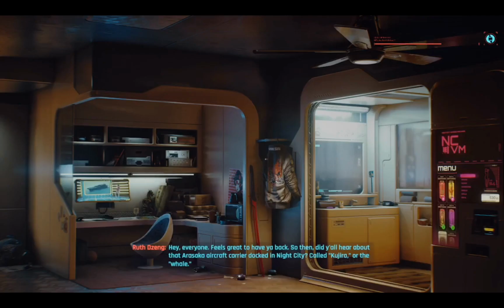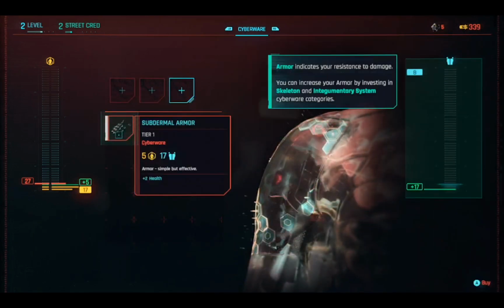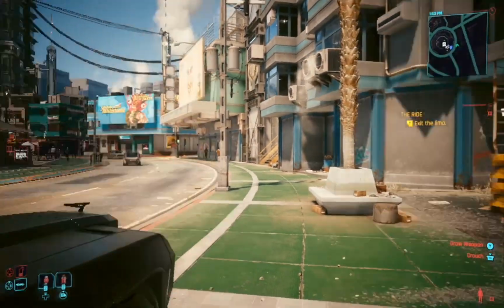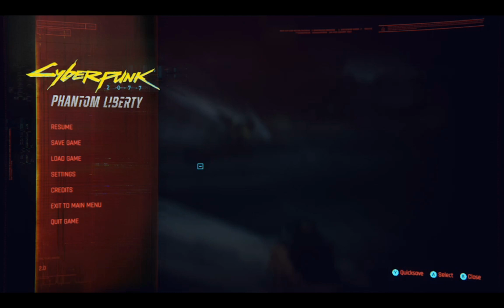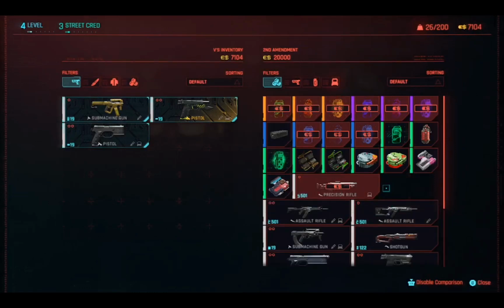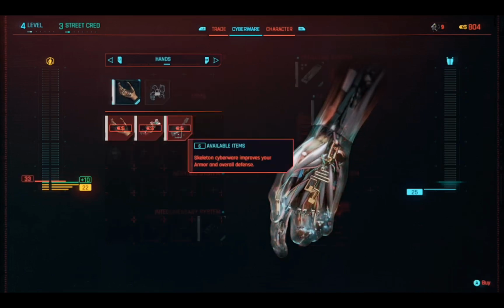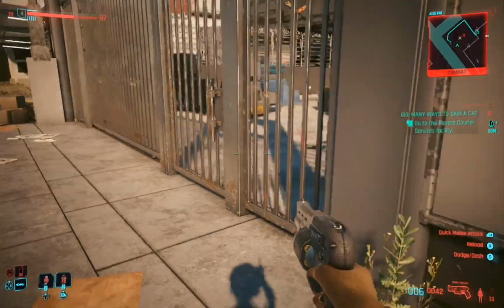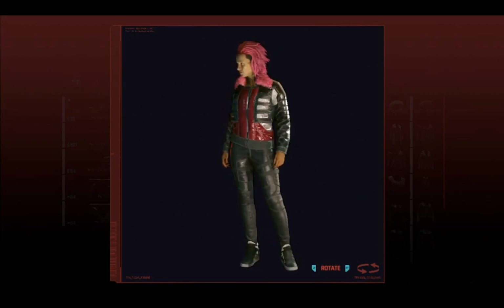Cyberpunk 2077 2.0 update & Phantom Liberty part 1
I know this one is pretty slow but we're going to pick up next time